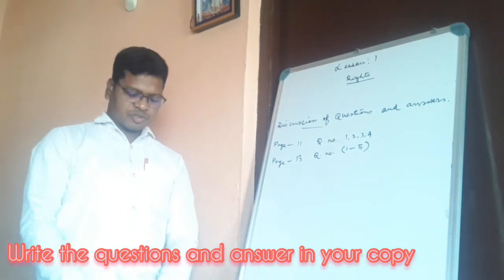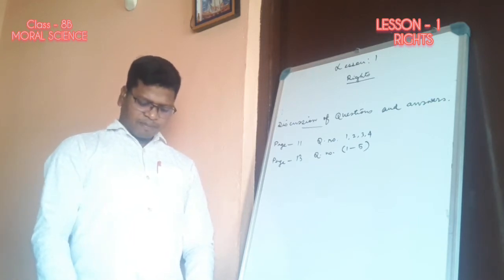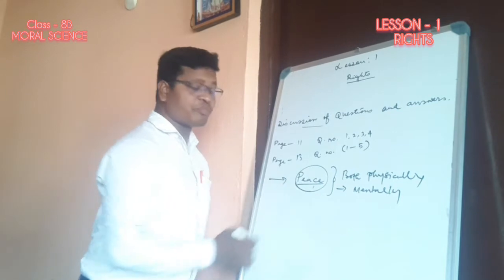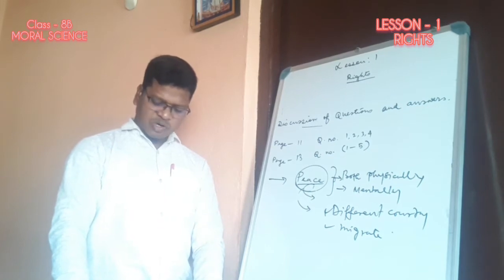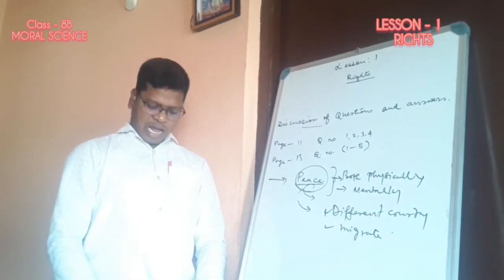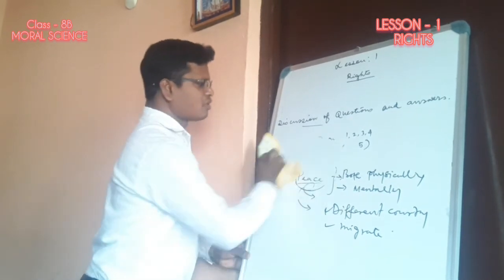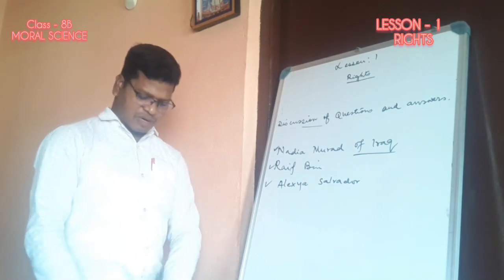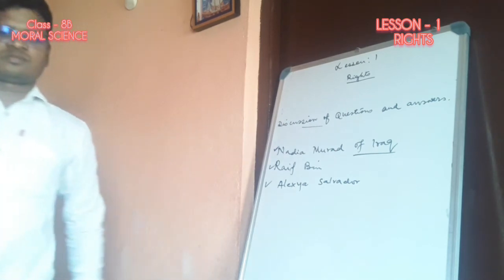7th March, 2021. 8B Moral Science